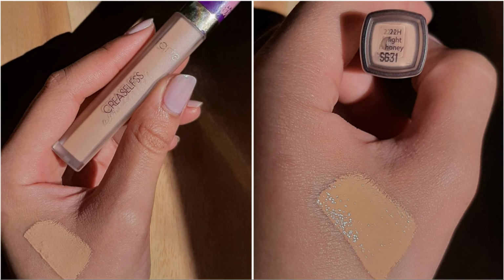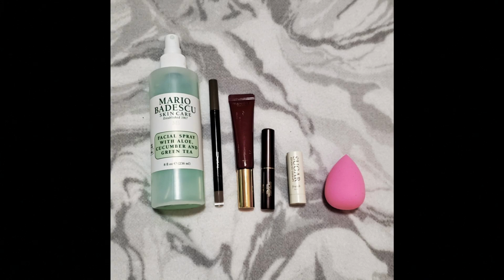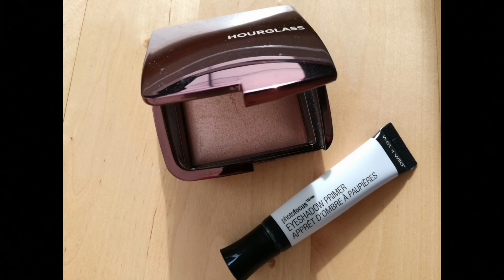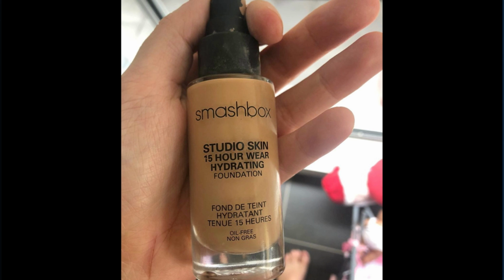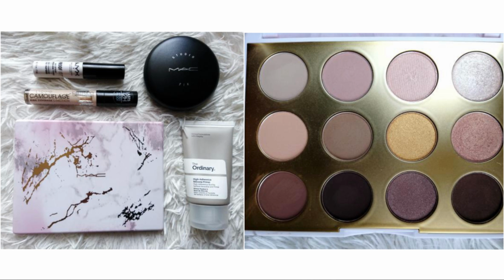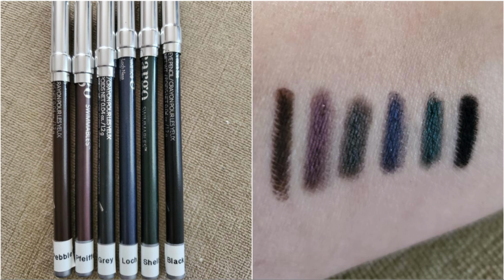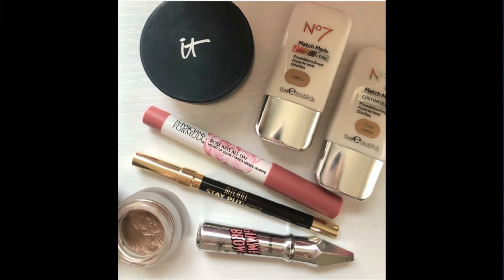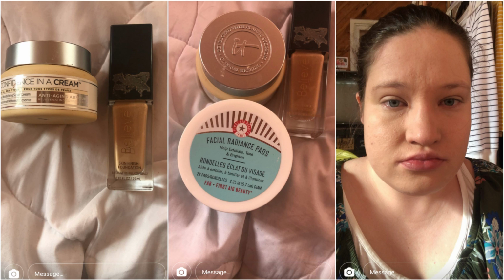MY SUBSCRIBERS HOLY GRAIL MAKEUP!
I asked my subscribers to send in their favorite Holy Grail makeup products and it was so much fun to see what you're loving. I definitely have a list going now! :)

*Mac shape and shade brow pen

*Tarte amazonian clay stick concealer

*Fresh Sugar advance therapy

*Shop Miss A Paw Paw Sponge

JENN

*Coola Sunscreen Primer

LOLA

*Lamer the soft fluid long wear foundation.
*Tatcha the liquid silk canvas
*Tatcha the serum stick

KHUSHALI

*Nykaa Eye m BOLD Kajal Pencil

ANJA

JEN

* ABH blush trio in peachy love
*Becca liquid highlighter in opal
*Nyx  lipliner in mauve

*Smashbox Photo Finish Hydrating Under Eye Primer

ELIZABETH

*BareMInerals One Fine Line Eyeliners

ASHLEY

KATY

*Smashbox Studio Skin 15 Hour Wear Foundation

*Colourpop Belle Lux Lipstick

Colourpop Dr. Facilier Gloss (no longer available)

*Colourpop It's a Princess Thing Palette

*Illumasqua Primer

*Maybelline Superstay Matte Inks

SARANYA

*Colourpop Highlighter in Flexitarian

*Too Faced Peach My Cheeks in Ginger Peach

*Maybelline Eye Pencils

KRIS

*The Ordinary High Adherance Silicone Primer

*Catrice Liquid Camoflauge Concealer

*MAC Electric Wonder Natural Vice Palette

*NYX Proof It Eye Primer